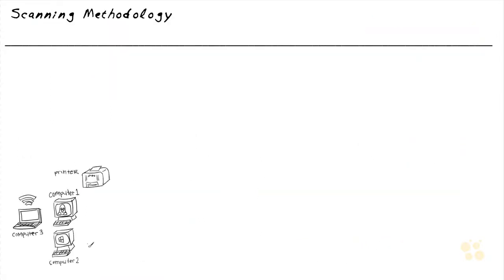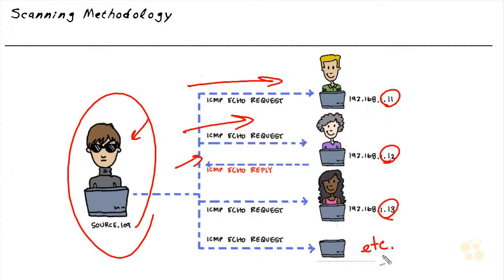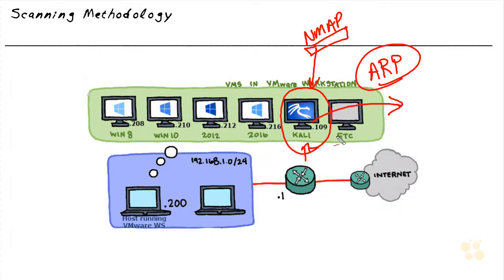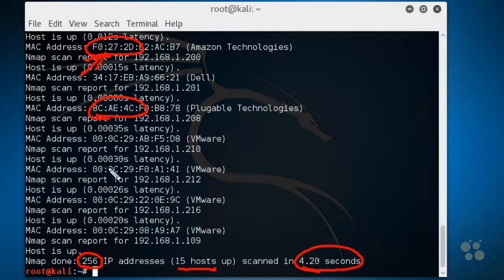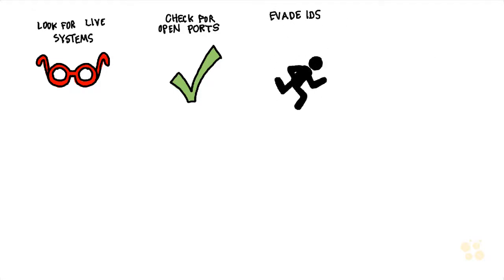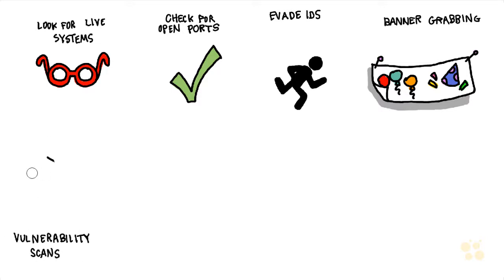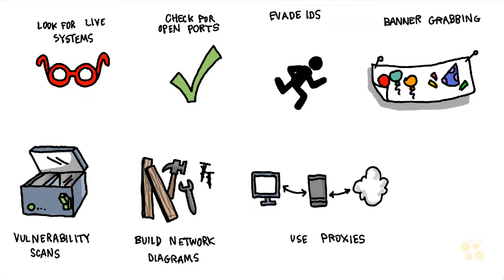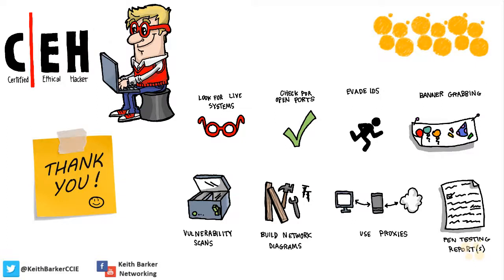Network Scanning Methodology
Network Scanning Methodology, CEH, Computer Ethical Hacking, Exploit, Hack, Video, virus, spyware, malware, attack, grayware, trojan, RAT, remote, metasploit